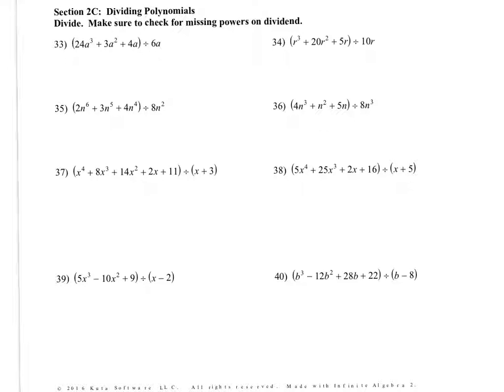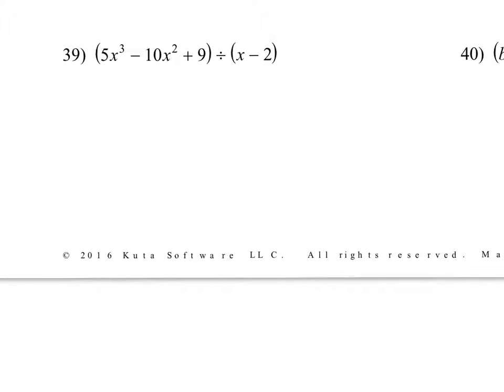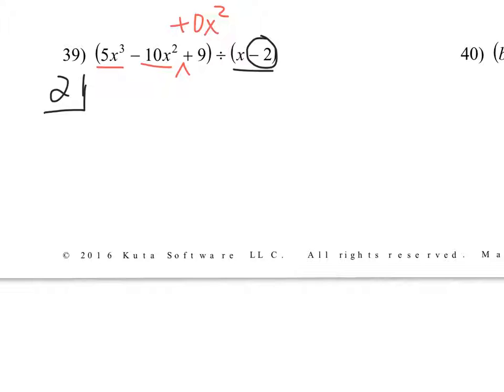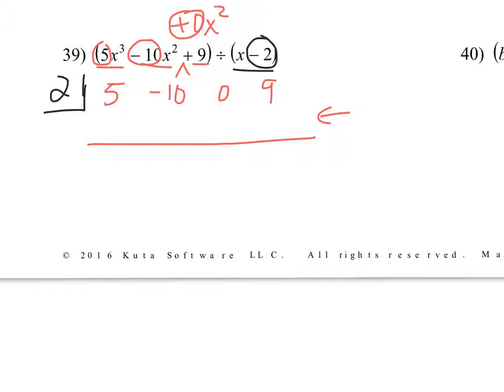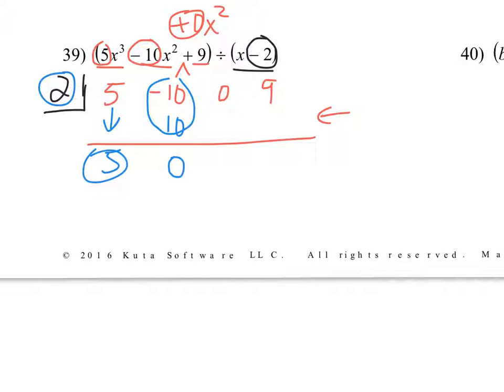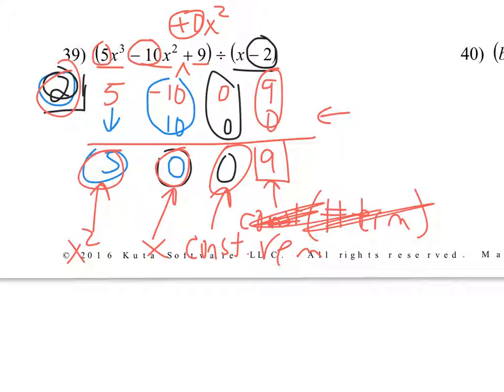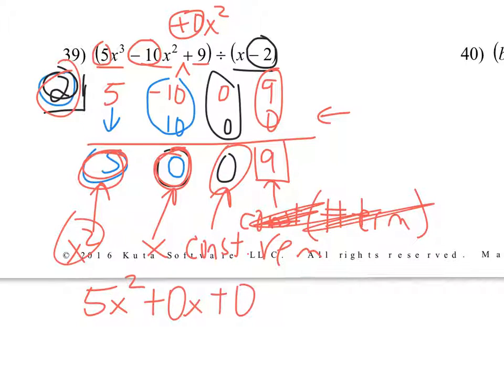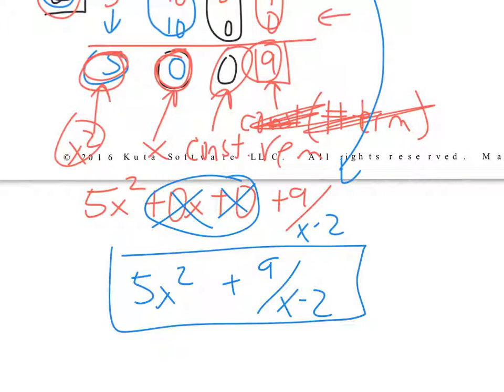a2t u3 s2 v5